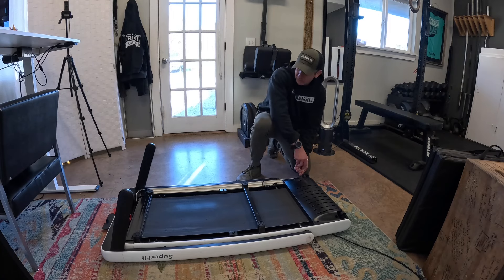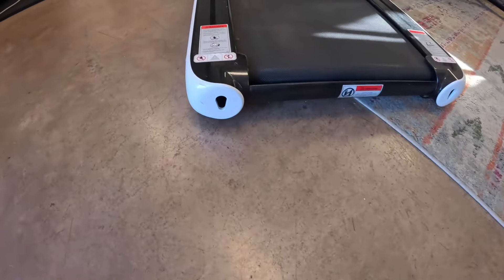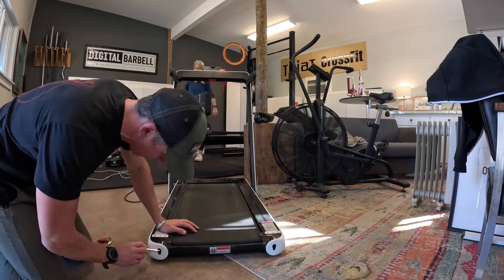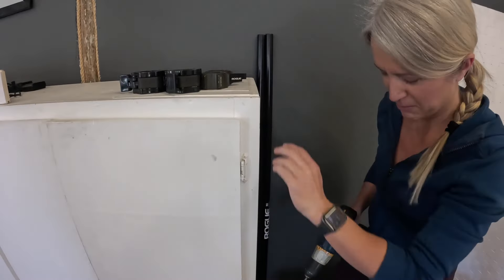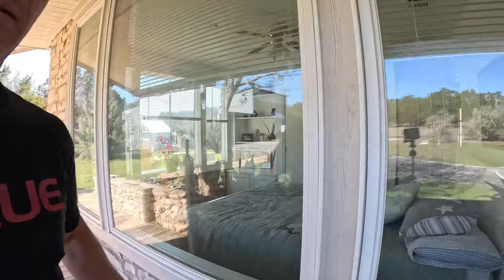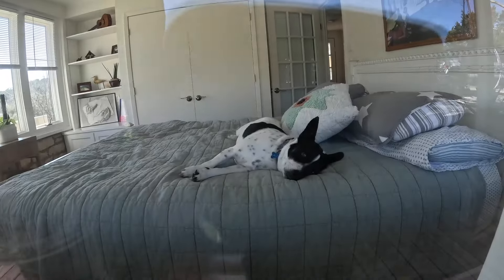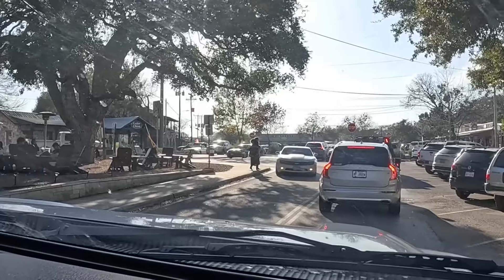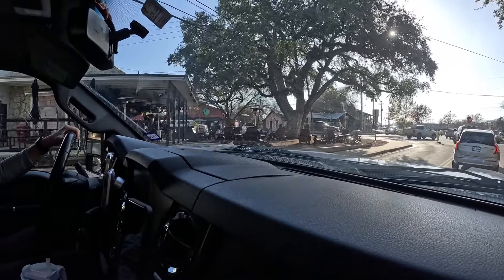Slipping Treadmill Repair, Revealing the Gym Remodel, Errands in town, PLUS a FREE WEEK of COACHING!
It's a Thursday and we have a lot to do!

Our GoPlus SuperFit folding treadmill has been slipping when we run on it and it's terrifying!  Before tossing it to the curb Jonathan decided to disassemble it complete only to find out (thank you YouTube) that there is a simple repair that takes just minutes.

It's also that time again to remodel the gym space.  We finally have more room to workout!

Did we mention we are giving away a FREE WEEK of Training + COACHING!!